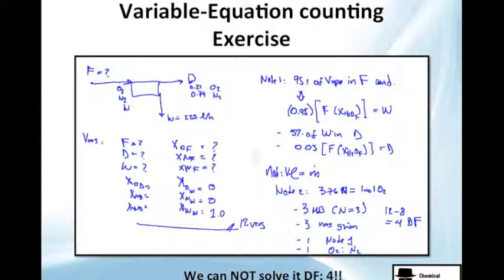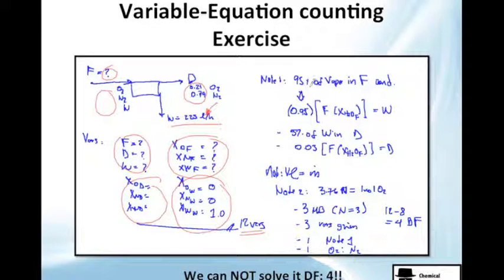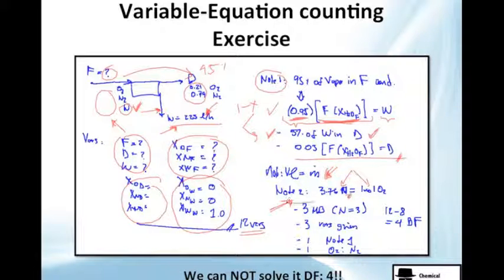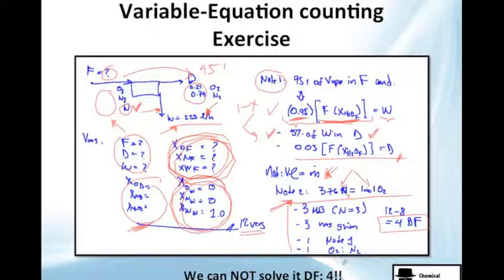Degrees of Freedom and Variable Counting Exercises (MB1 2-21)